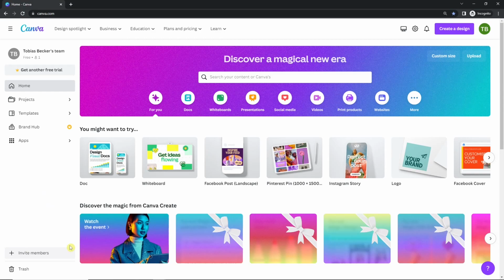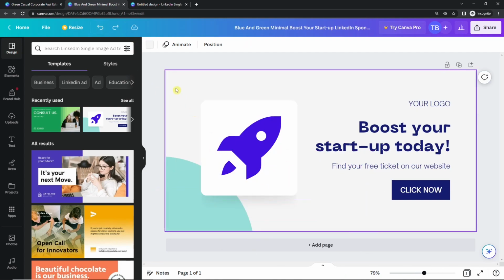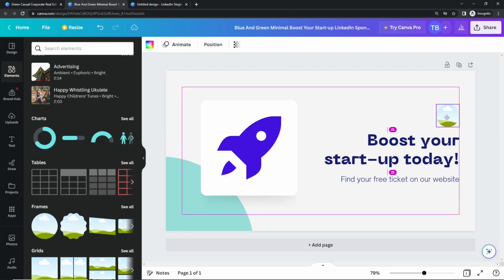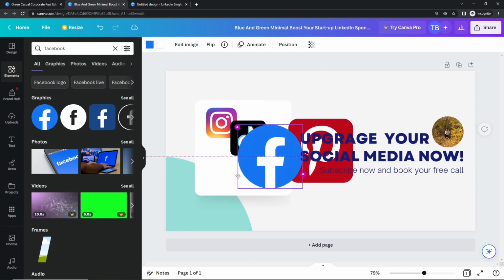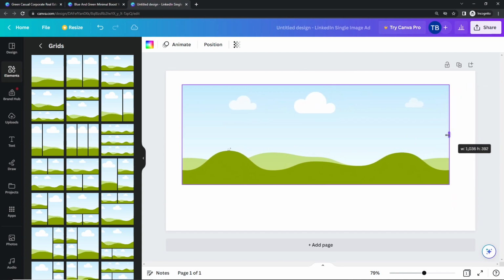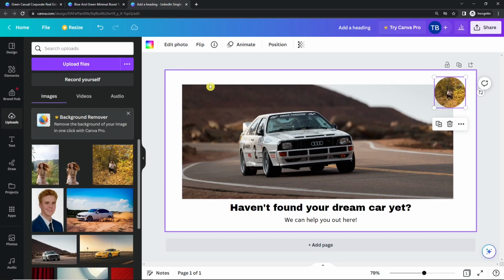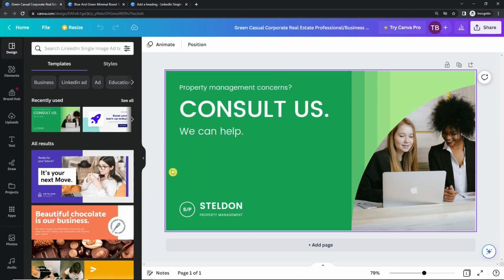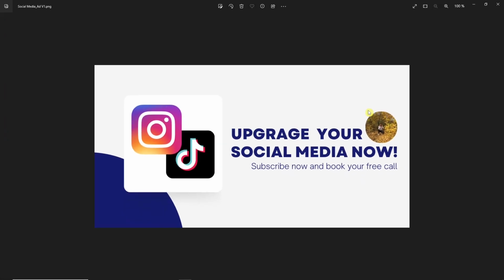Create promotional graphic for your ads with Canva | LinkedIn Marketing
LinkedIn is the world's largest professional platform with over 700 million members. But how can you use LinkedIn Marketing to promote your business and generate more leads and sales?

In this video, I'll show you the basics of LinkedIn Marketing and how you can use it successfully to achieve your goals. I'll give you practical tips and examples on how to optimize your LinkedIn profile, create engaging content, build effective networks, and set up advertising campaigns.

LinkedIn is an incredibly powerful platform for B2B marketing, but only if you use it correctly. With these tips and strategies, you can take your LinkedIn Marketing to the next level and improve your results.

If you enjoyed the video, I'd greatly appreciate a like and a subscription to my channel.